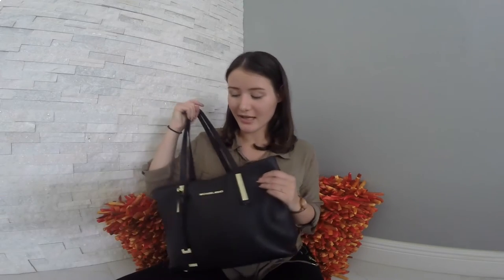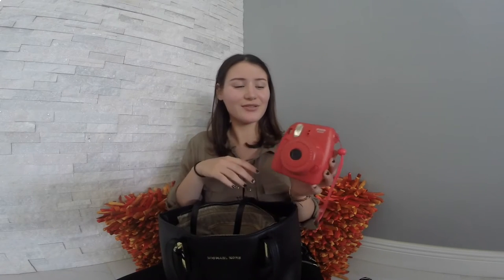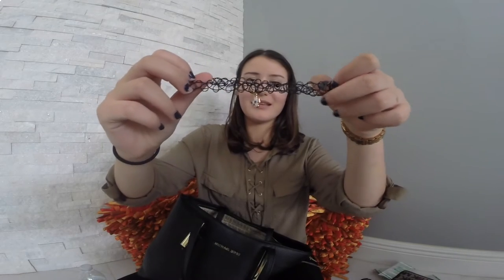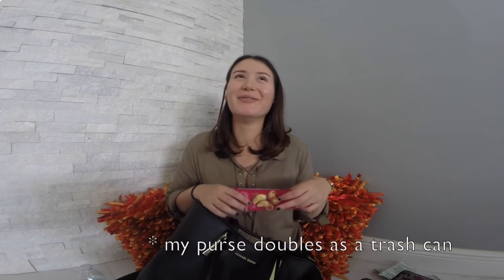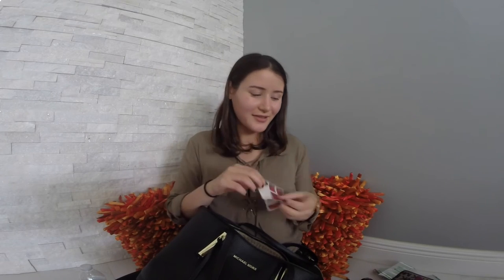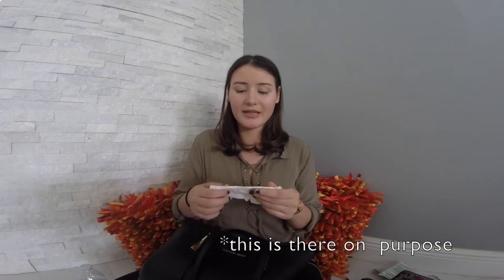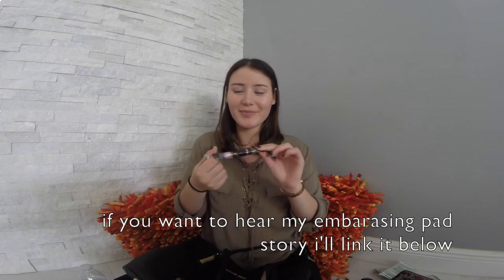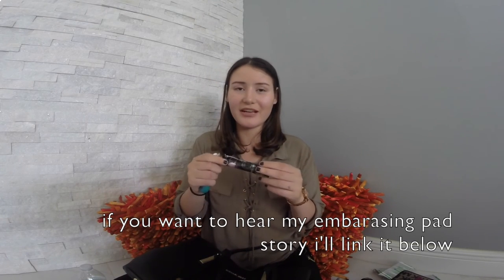WHAT'S IN MY PURSE// Natalia Andrea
Open me if you're cool ❤️

Thank you guys so much for watching this video!

I hope you don't think I put some stuff in there just for the purpose of this video that is legitimately what was in my purse!